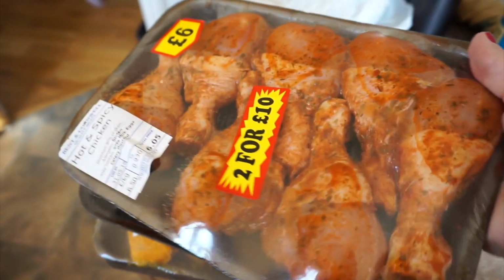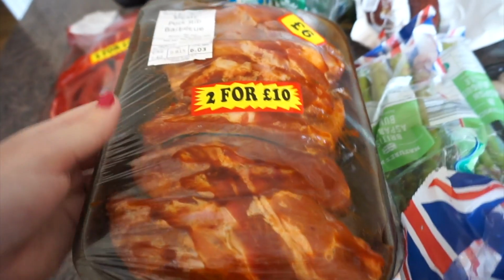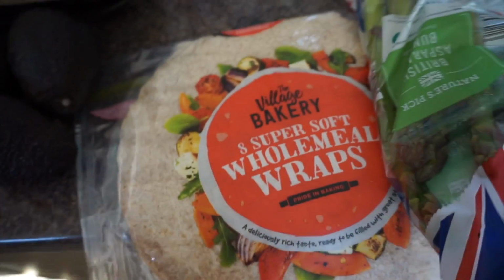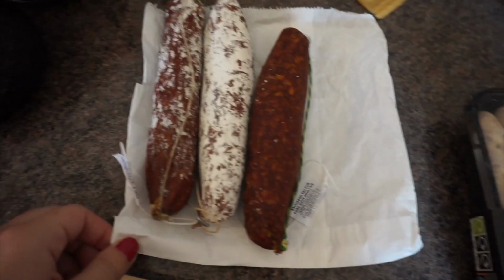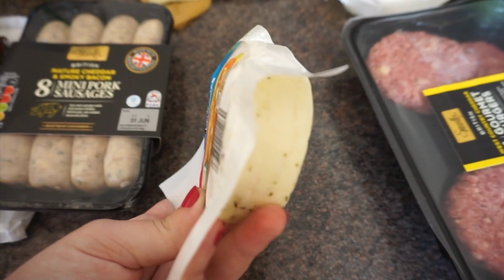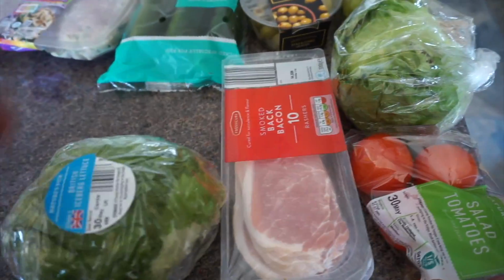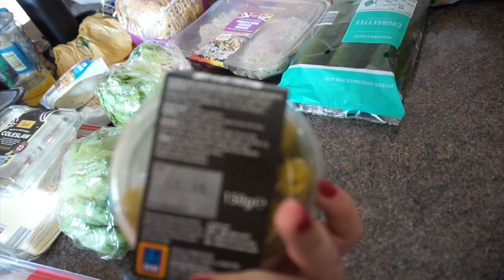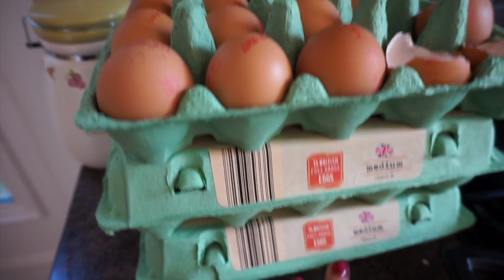KETO GROCERY HAUL | MY ESSENTIALS TO LOSE WEIGHT | Just Taylor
Hi loves! These are the regular items I get weekly to last me though the week! If you want to see some of the meals I put together, check out my easy keto meals video! More keto content coming soon including what I eat in a week/my workouts to support weight loss! I hope you enjoy!

I shop at Aldi in the UK.